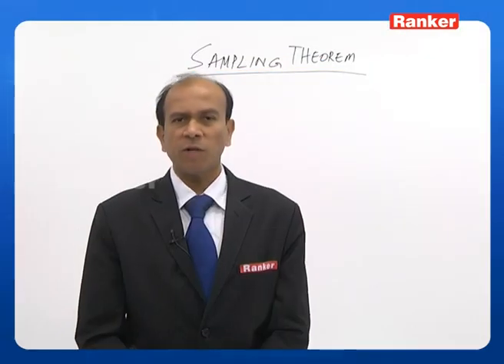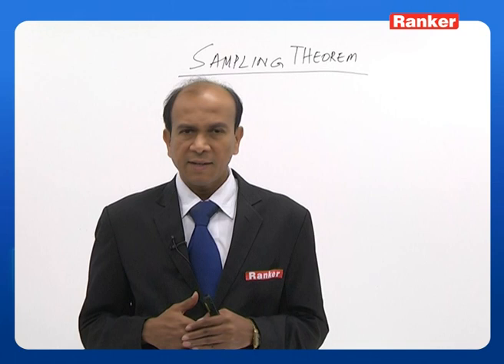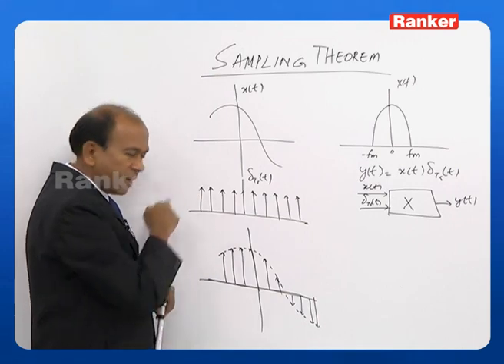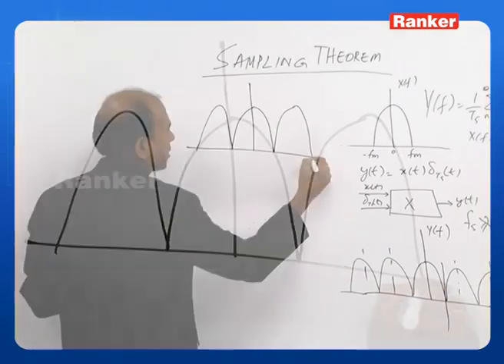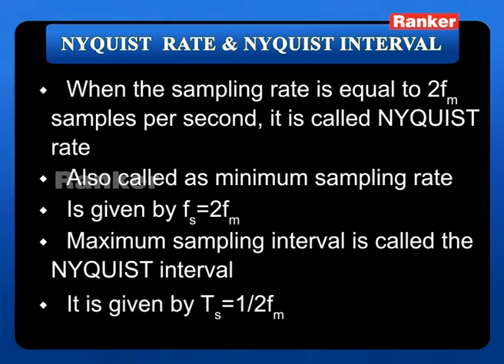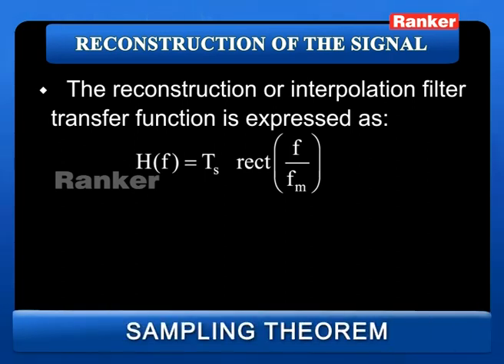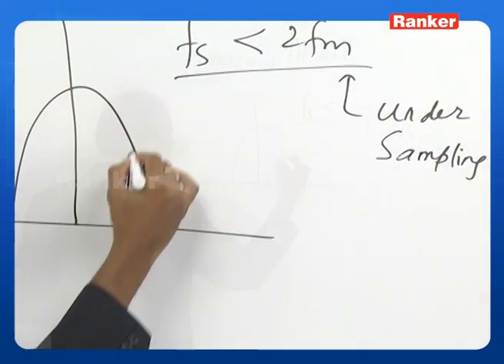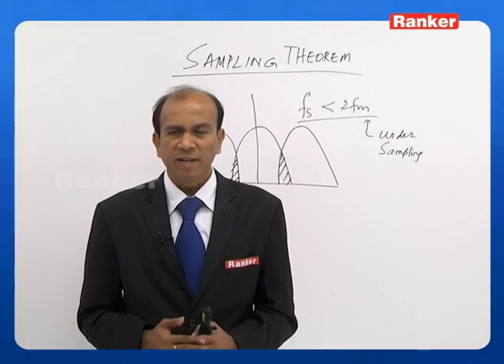Sampling Theorem | Signals And Systems | GATE | Dr. S. P. Venu Madhava Rao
This lecture video deals primarily with Sampling Theorem in Signals And Systems which is briefly explained by Dr. S. P. Venu Madhava Rao  Sir.